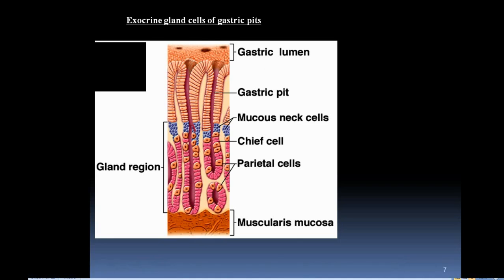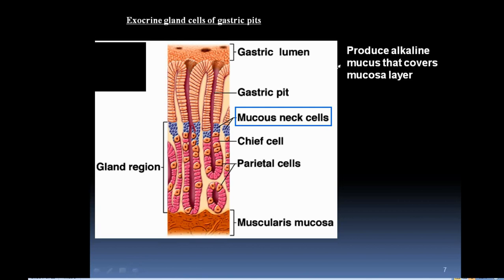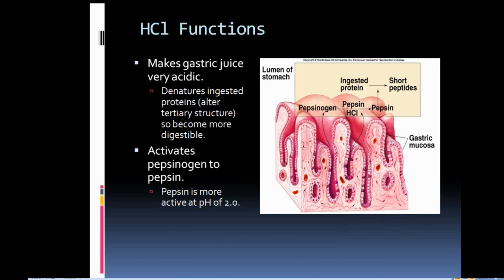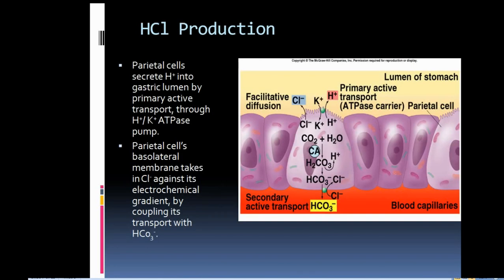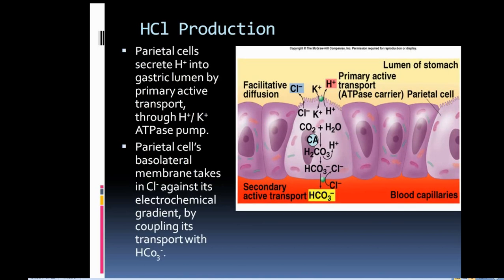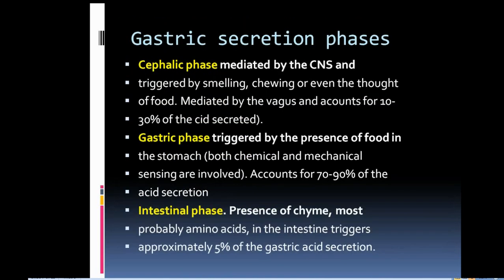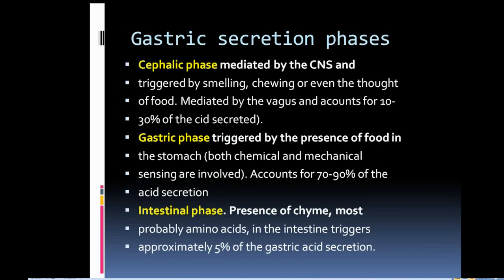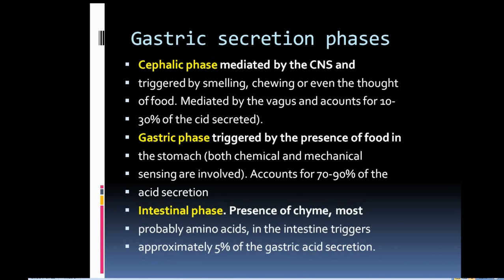Gastric acid formation Physiology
CO2 and Cl- diffuse from the
     blood into the stomach cell . CO2 combines with H2O  to form
     H2CO3.
     H2CO3 dissociates into bicarbonate (HCO3-) and H+.
     H+ combines with Cl- in duct of gastric gland to form HCl .